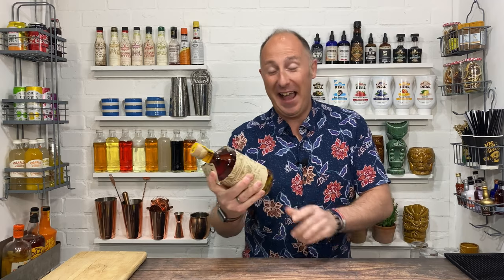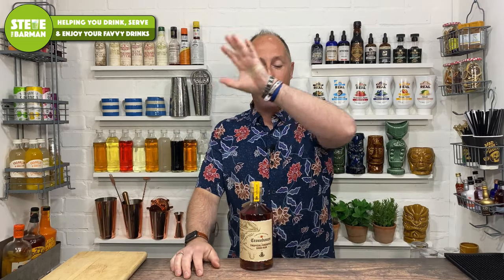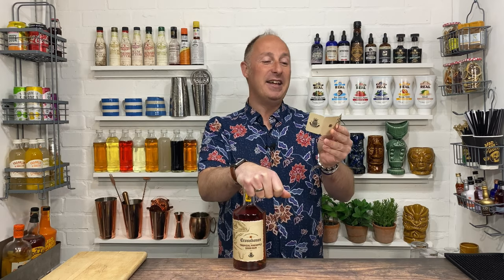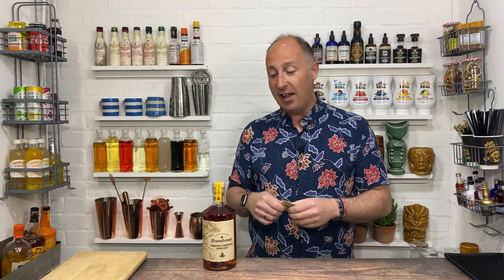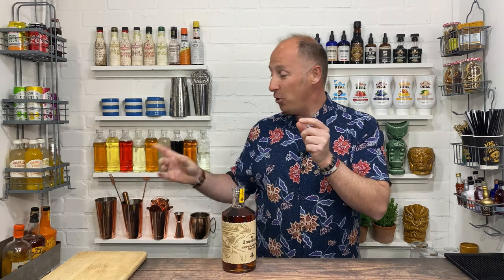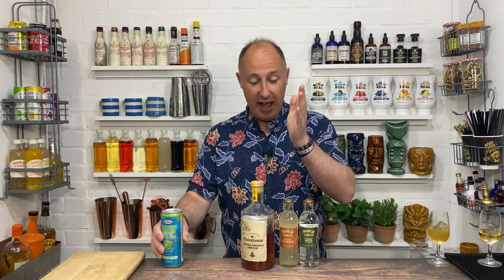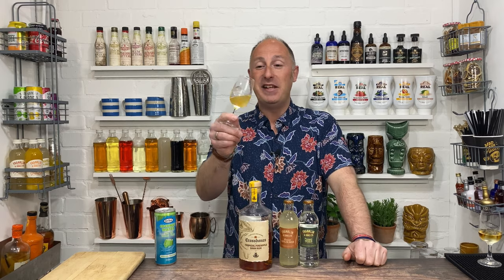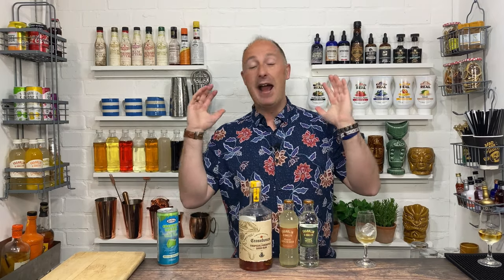ALDI Crossbones Pineapple Rum Review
In this Video, I've got ALDI Crossbones Pineapple Rum! It's Brand New and a Limited release, so don't expect it to hang around too long. So I've got a Review, Tasting and then i'll let you know What MIXERS i think work well with this Rum!

Aldi have some great Products. Well known throughout Europe as being a Cheap supermarket compared to the leading brands. But they also have some amazing own brand products. I reviewed their Seadog Spiced Rum last year. Now it's time to check out their BRAND NEW Crossbones Tropical Pineapple Dark Rum.

This is my latest in a long line of Spiced & Flavoured Rum Tastings now. By my calculations, i'm approaching 70 Now over the last 10-12 months! And this is certainly up there with some of my Favourites!

😍 A MASSIVE Thank you to these guys for supporting me and my Channel 😍

- Ben Ramsey